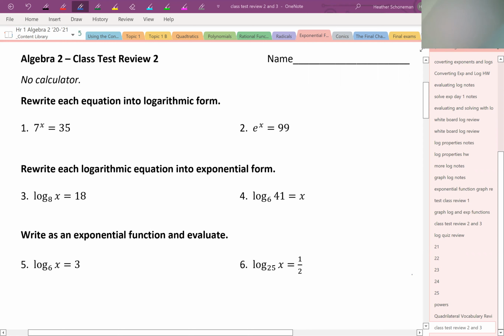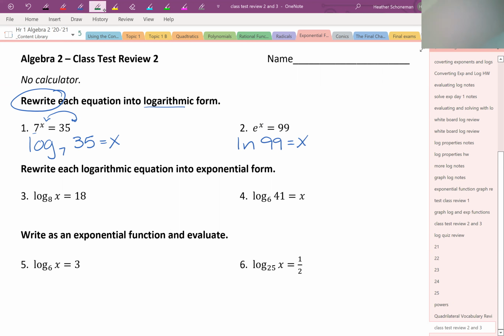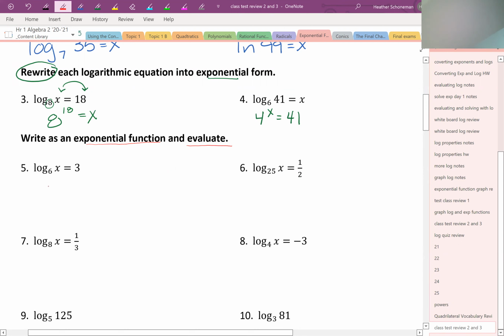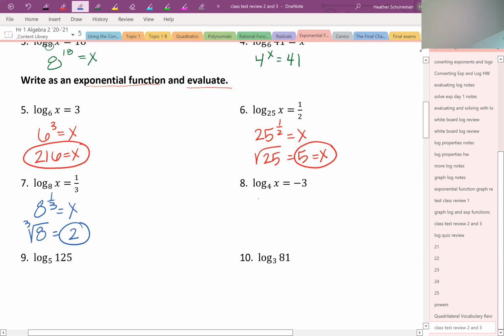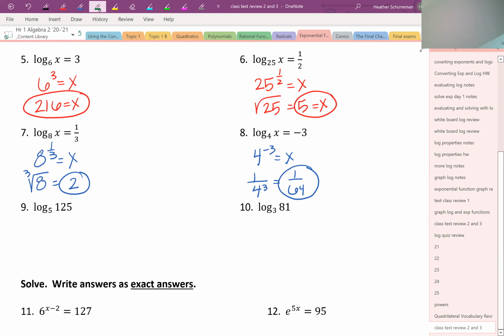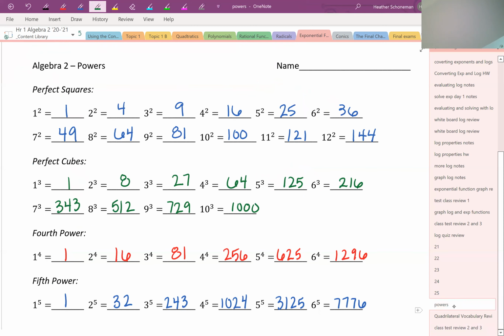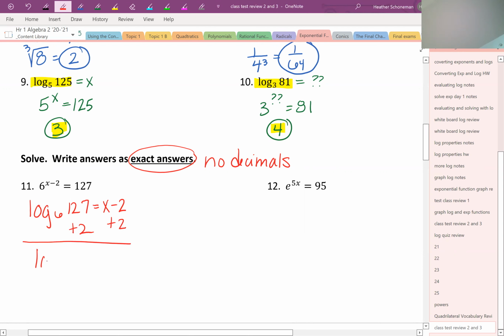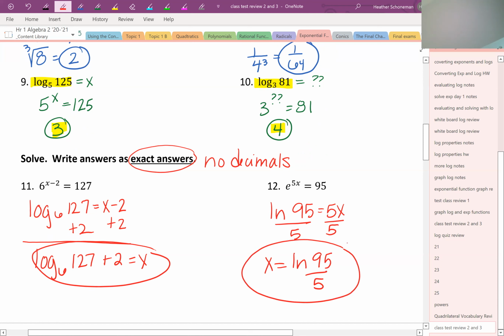topic 6 review 2